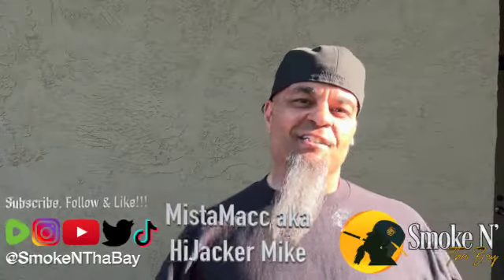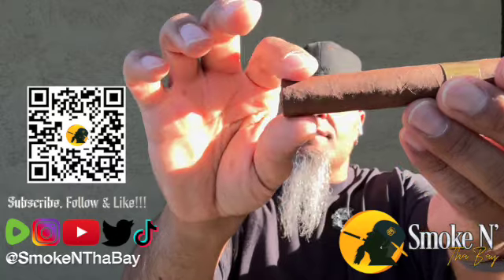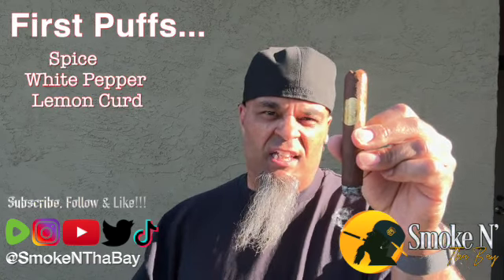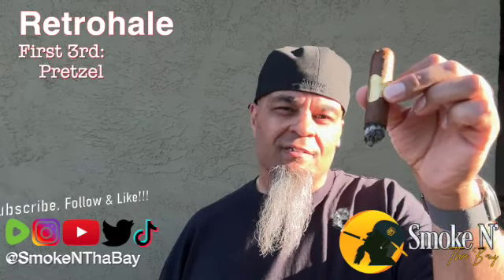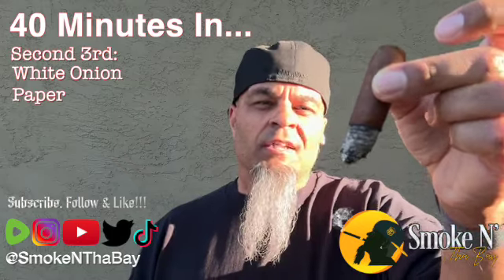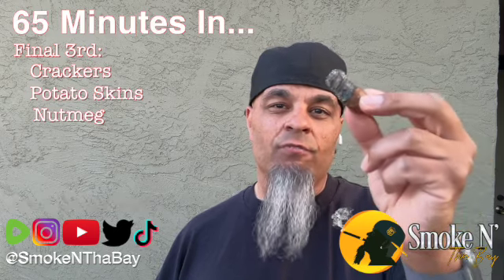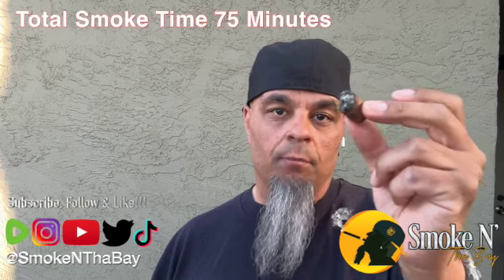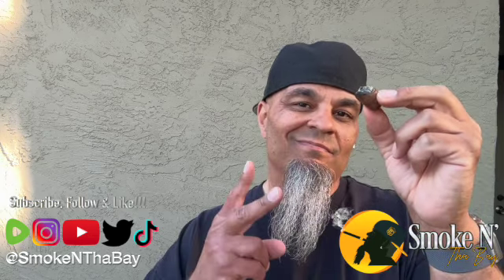Room 101 Golden Death Bucket 3 5x50 Robusto Cigar Review Episode 14 - Season 2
What up! Welcome to Smoke N' Tha Bay! On today's episode, I will be reviewing a rare event giveaway cigar from Room 101 and Matt Booth called Golden Death Bucket 3 aka Golden Bucket. This cigar has a wrapper, binder & filler all undisclosed. Profile is Medium. This rare cigar is obtained at Room 101 events as a giveaway when available on certain purchases.

Cigar Reviewed: Golden Death Bucket 3
Country of Origin: Undisclosed
Factory: Undisclosed
Wrapper: Undisclosed
Binder: Undisclosed
Filler: Undisclosed
Length: 5 Inches
Ring Gauge: 50
Vitola: Robusto
MSRP: Unobtainable
Release Date: 2023
Number of Cigars Released: Limited/Rare
Cigars Smoked: 3

(Nation Night Fights) Boxing Report

(HiJacker Mike - Nation Night Fights YouTube Channel) Boxing Report

Episode Timeline
00:00 SNTB Intro
00:31 Episode Start - Introduction
00:42 Room 101 Golden Death Bucket 3
01:12 Cellophane Opening
01:19 Band Up Close
01:29 Cigar Notes
01:15 Wrapper, Cap & Foot Notes
02:49 V-Cut - Dry Draw Notes - Toasting Cigar
03:14 First Puffs...
04:00 Cigar Up Close
04:23 20 Minutes In... - First 3rd Retrohale
05:36 Cigar Up Close
05:59 Band Removal
06:29 40 Minutes In... - Second 3rd Retrohale
07:49 65 Minutes In... - Cigar Close Up - Final 3rd Retrohale
09:23 Overall Rating...
10:41 Social Media & Wrap Up
11:29 SNTB Outro - End Credits